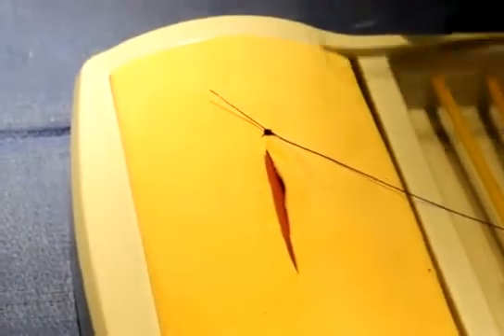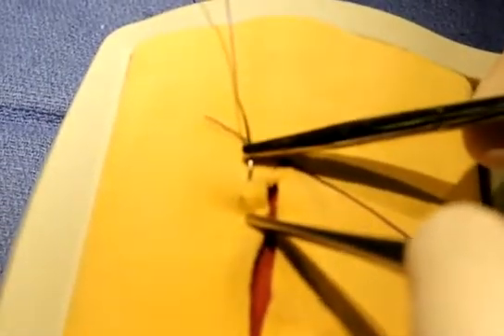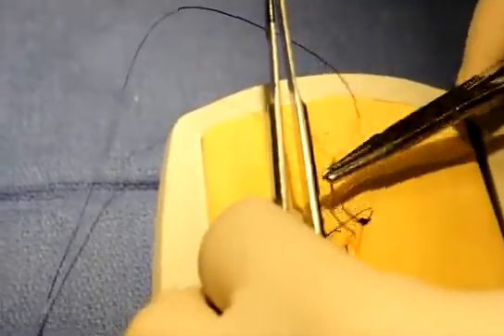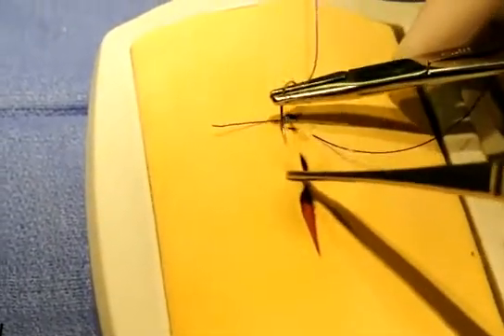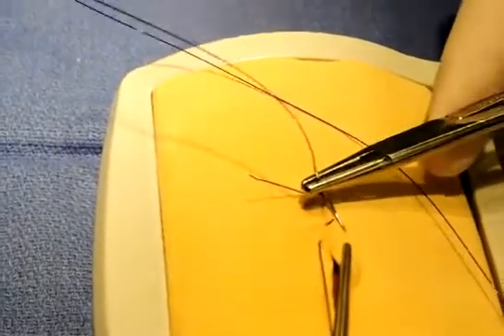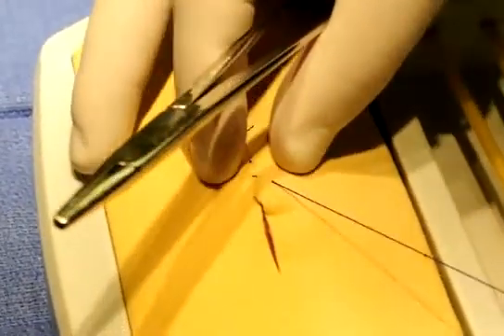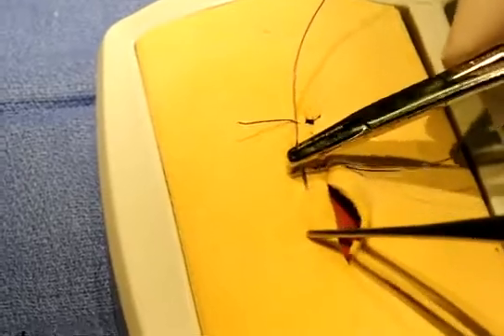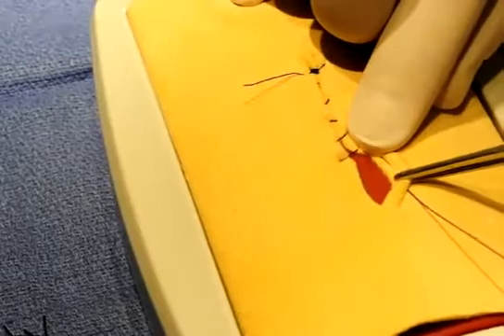Cushing Suture pattern